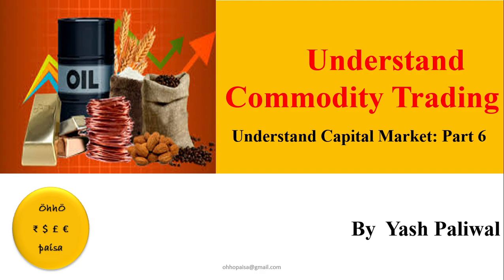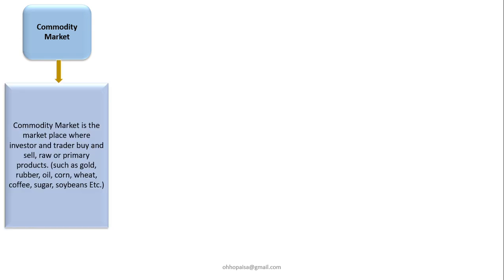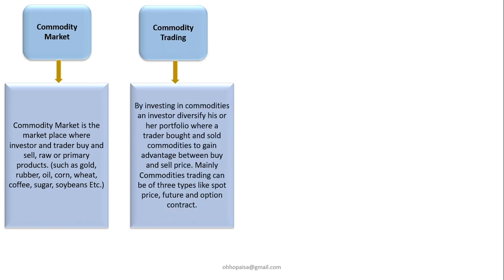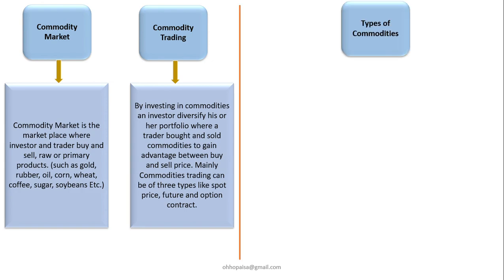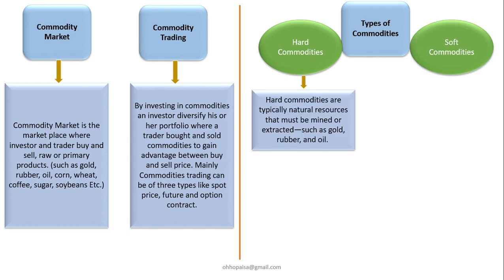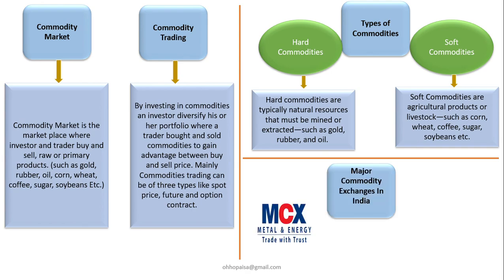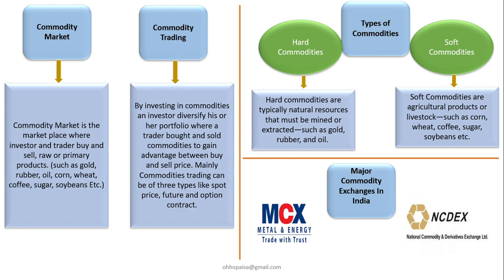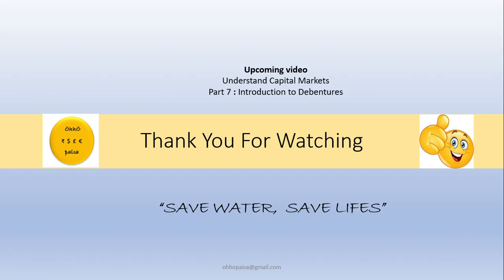Understand Commodities Trading || Understand Capital Market Part 6 || In 3 minutes.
Welcome to "ohho PAISA"

*10 Important words use in capital market (to understand equity trading)

After watching this video upon commodities you will come to know that you can diversify your portfolio by investing in commodities this video gives you understanding about commodities and what types of commodities are available in the market.
Part 7:  Introduction To Debentures